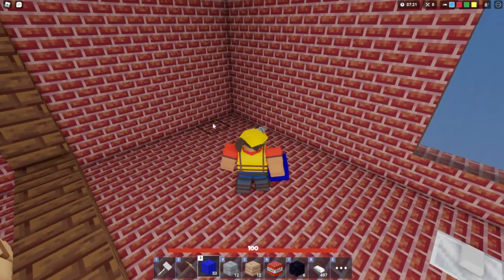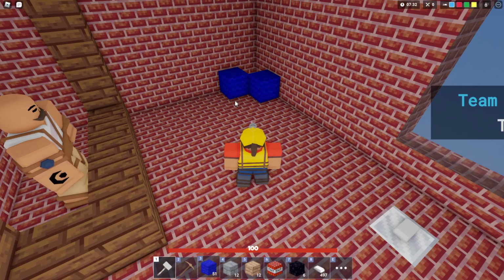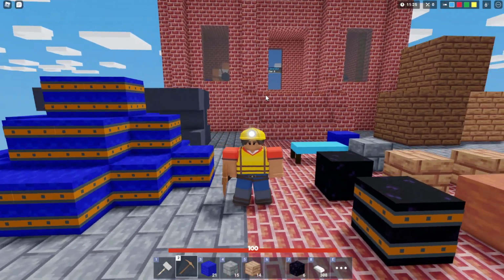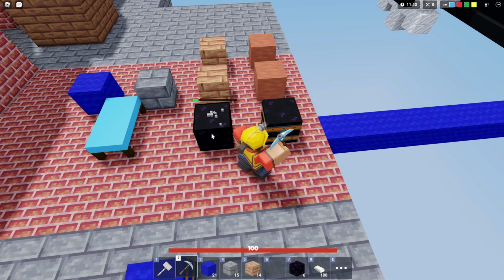Should You Buy Builder - Roblox Bedwars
In This Video I Talk About if You Should Buy Builder or Not!!!

🌌Join Me🌌
ImmortalJellyfish_YT
Keep In Mind Lobbies Could Be Full Or Just Complicated To Join